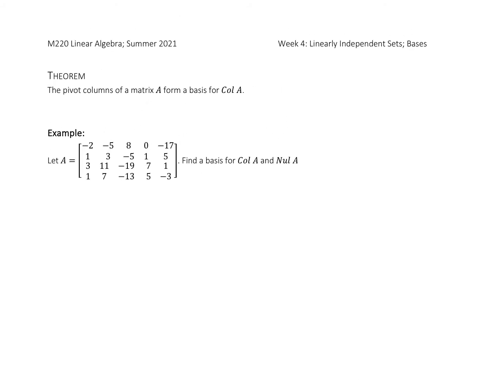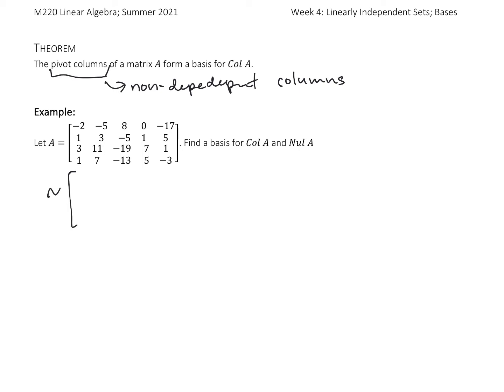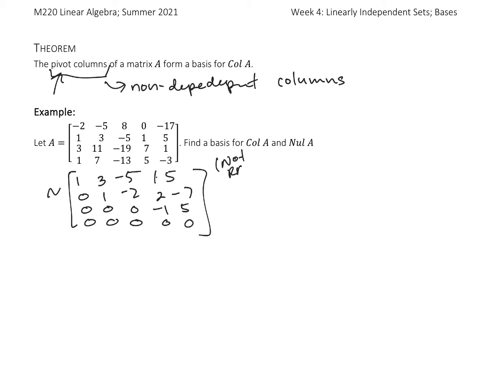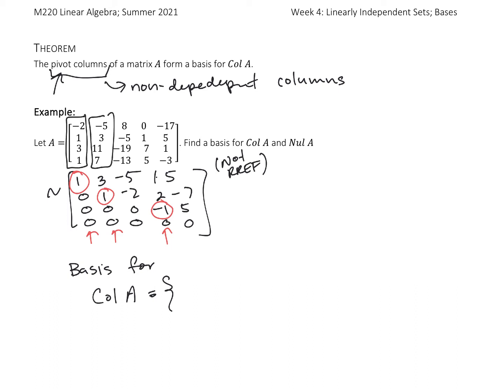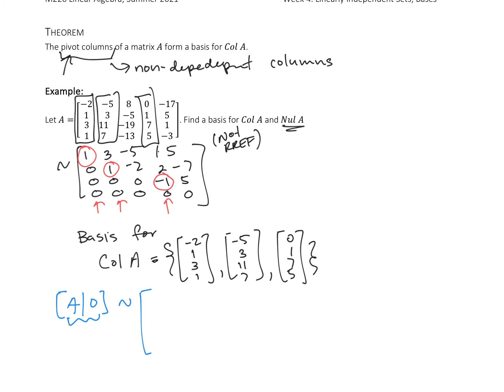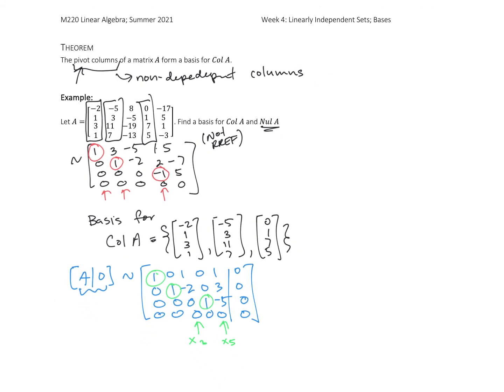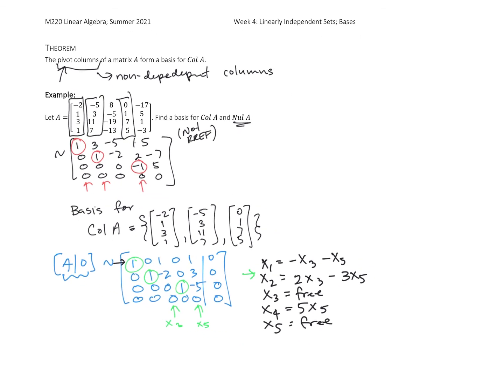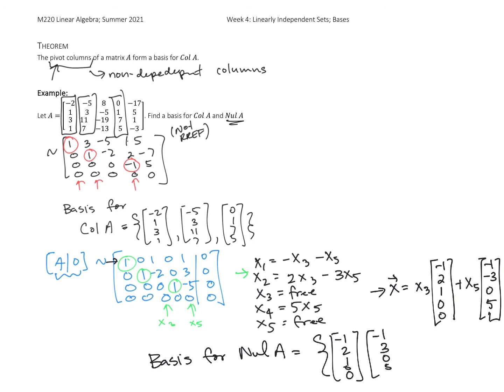M220 Week 4 - Basis Part 3